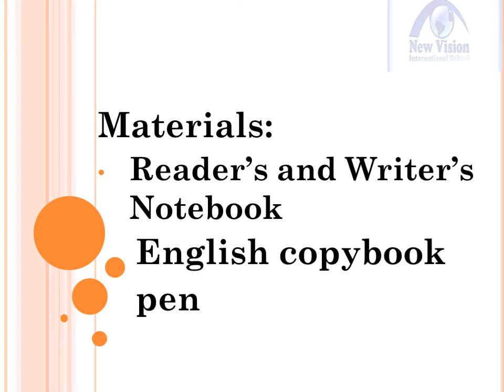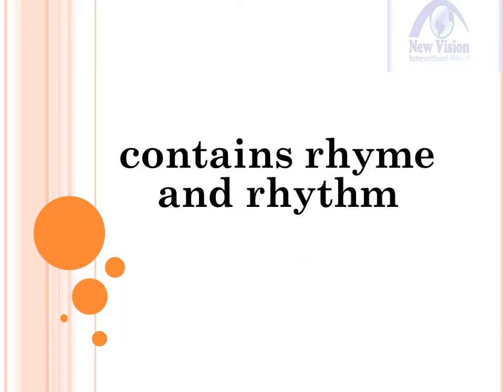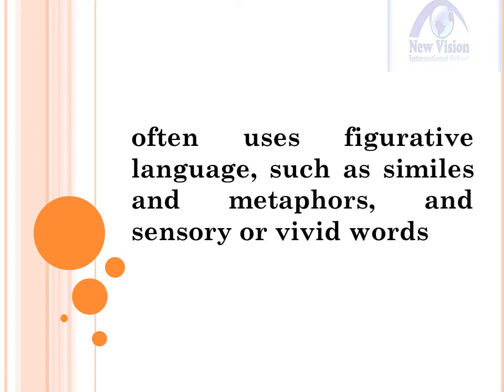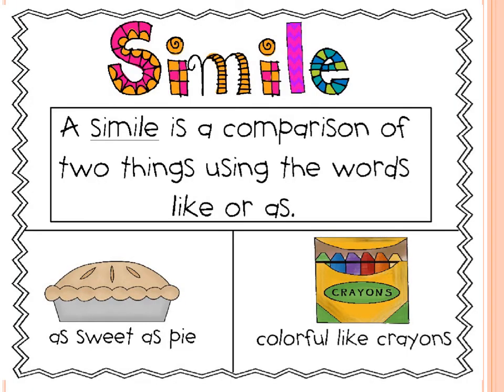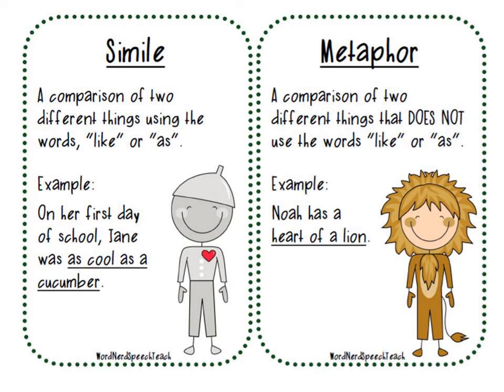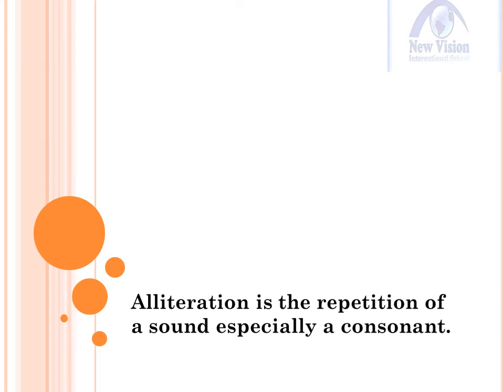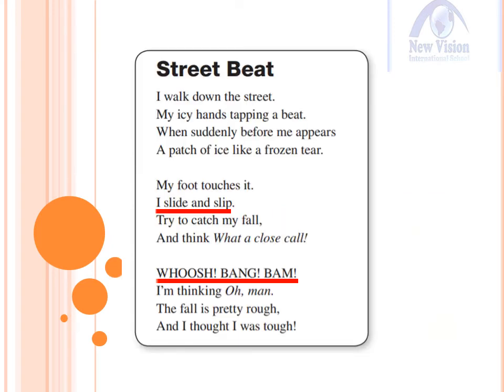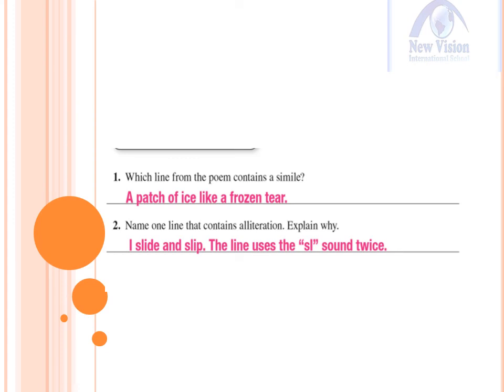W11.5 GRADE 5 WRITING